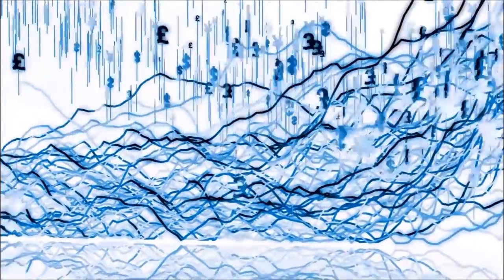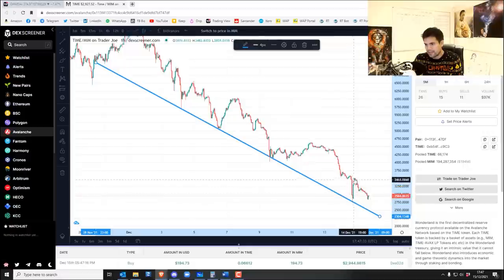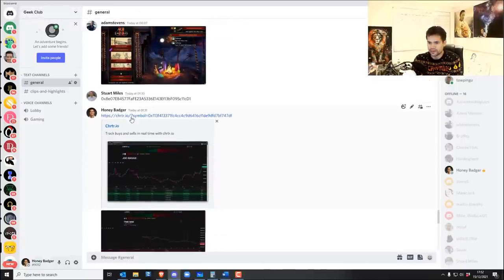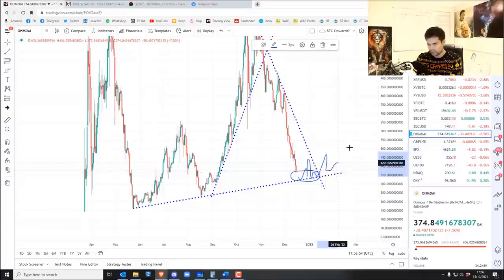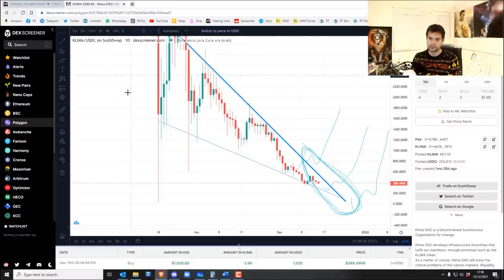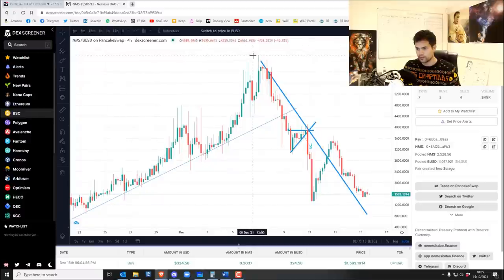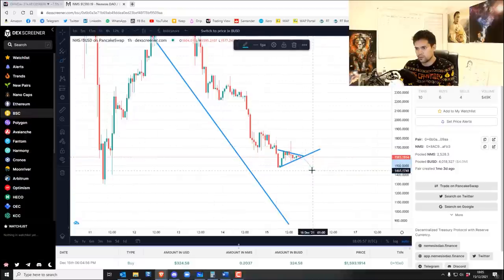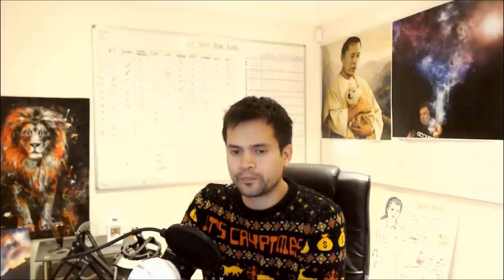Charting on all the major Rebasing DAOs As Requested - 15 Dec 21 TIME OHM JADE KLIMA etc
Technical Analysis on all the major Rebasing DAOs As Requested TIME OHM JADE KLIMA etc

This video is a simple charting overview of all the main DAOs out there that were suggested in the comments on previous videos:

TIME
wMEMO
OHM
wsOHM
KLIMA
HEC
SPA
JADE
NMS
CROWN
TEMPO
WAGMI

Hope it helps and please be aware that this is my opinion based on my experience and the very simple way I operate on the markets. My decisions and actions are very fluid...

For more info on how to join the Realistic Trader community and get access to my Telegram and Discord, check out Cryptocurrency trading contains substantial risk and is not for every investor. An investor could potentially lose all or more than the initial investment. Risk capital is money that can be lost without jeopardising one’s financial security or lifestyle. Only risk capital should be used for trading and only those with sufficient risk capital should consider trading. Past performance is not necessarily indicative of future results. Please see our Full Risk Disclosure. The trading of virtual currencies and Bitcoin futures carries additional risk.